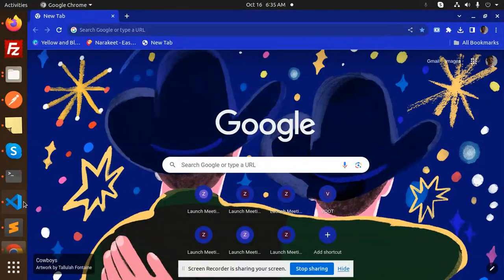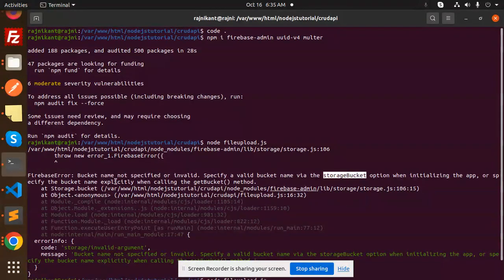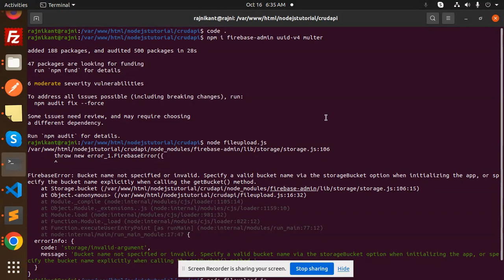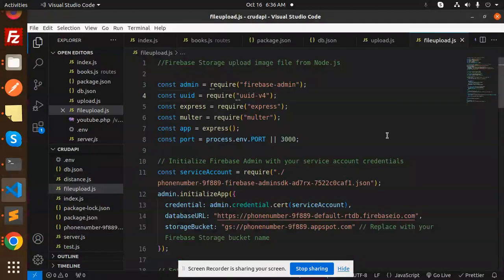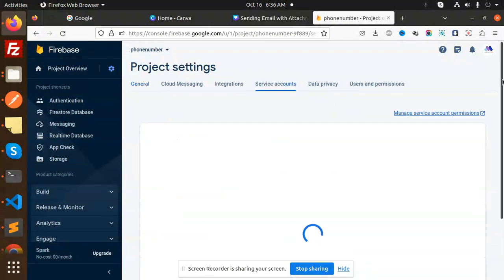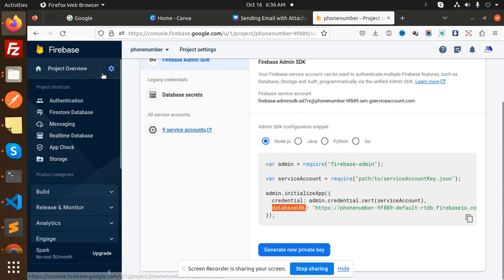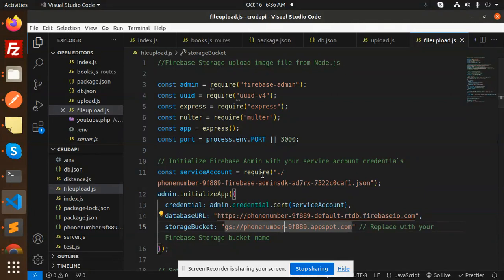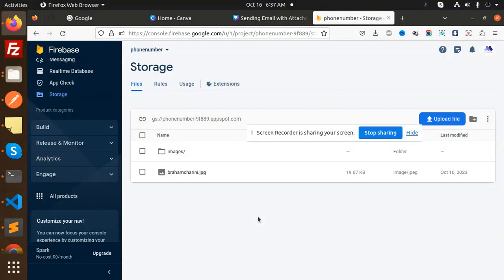FirebaseError: Bucket name not specified or invalid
Bucket name not specified or invalid. Specify a valid bucket name via the storageBucket option when initializing the app, or specify the bucket name explicitly when calling the getBucket() method.

File upload with filestreams and Firebase cloud functions
Firebase Storage Admin Error:400 Invalid Bucket Name
Firebase Storage Admin - Bucket not specified
when performing testing, I have `Bucket name not specified

Nest